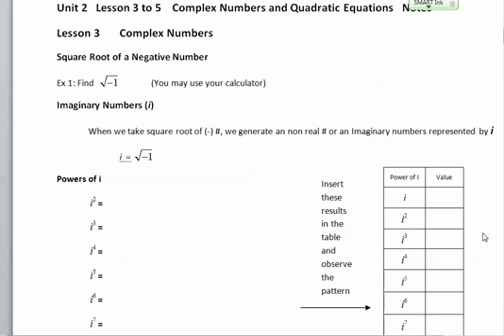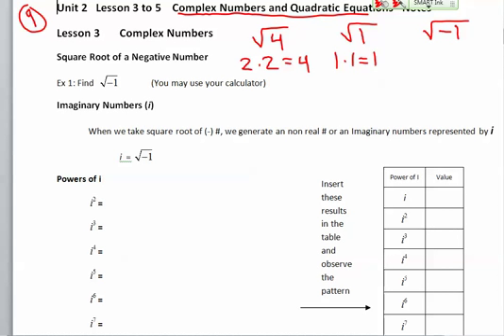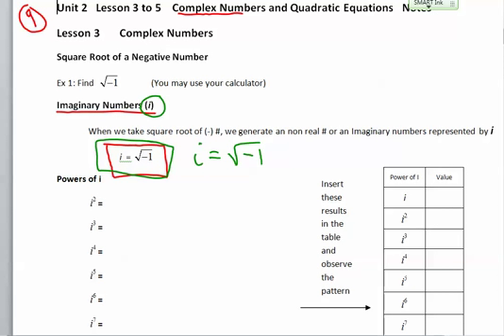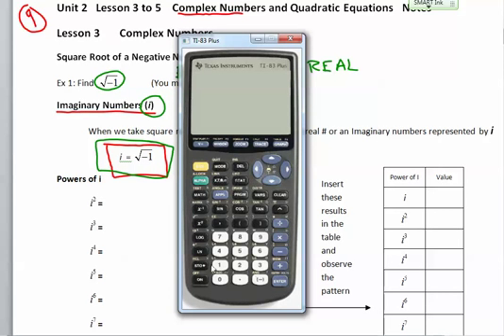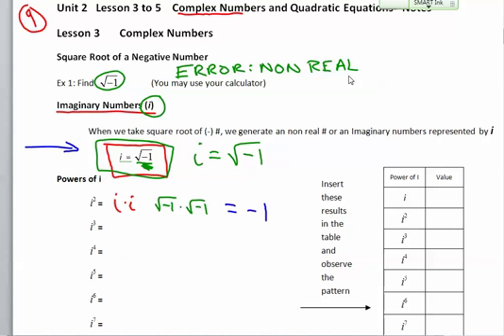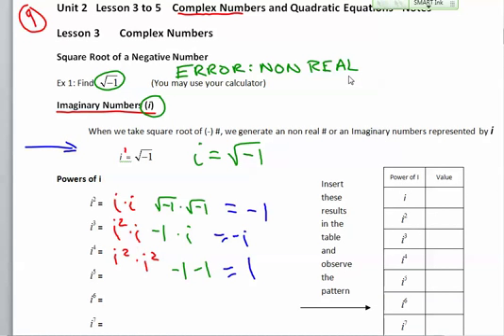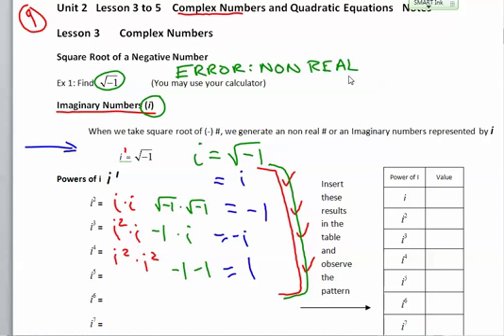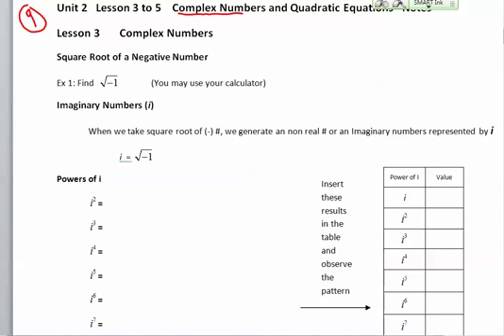Unit 2 Lesson 3 NOTES (1)